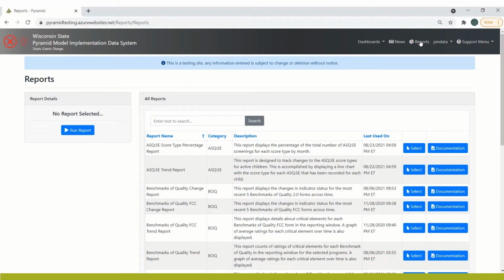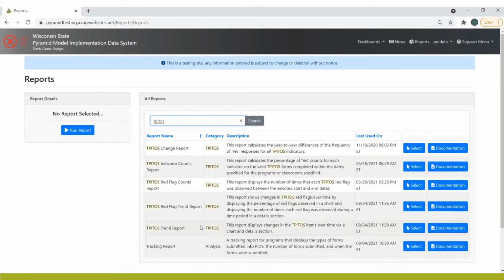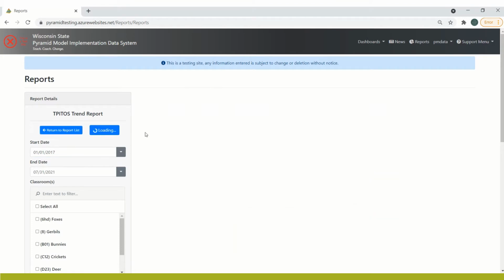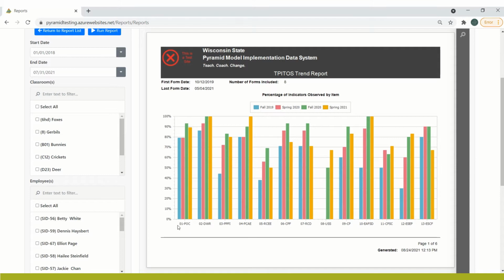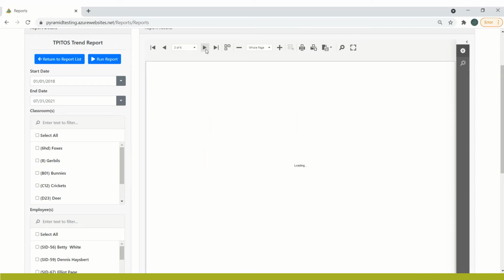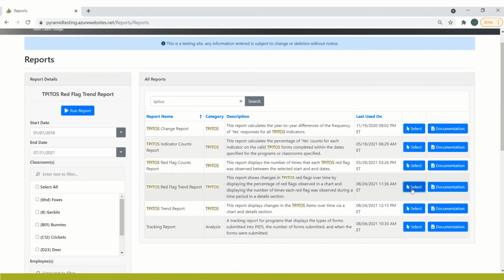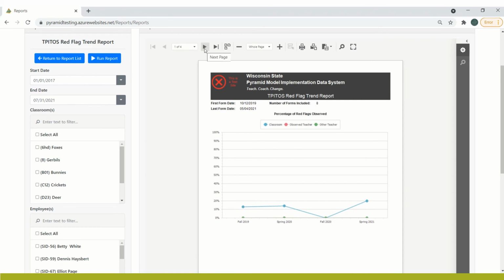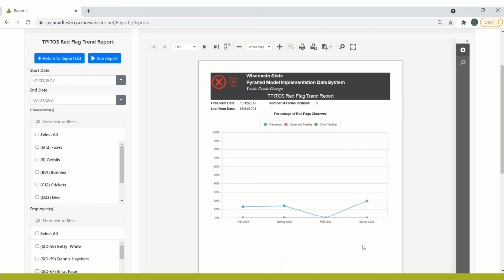Viewing TPITOS or TPOT Reports for Leadership Teams